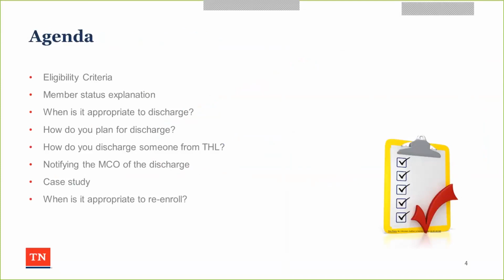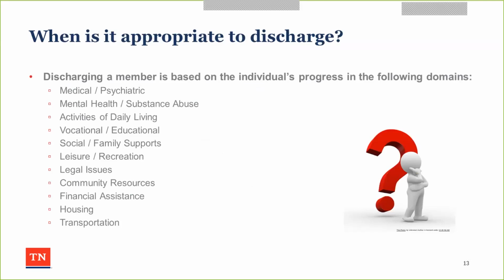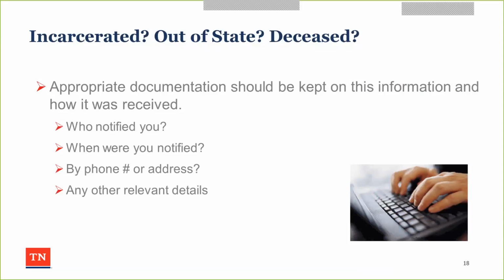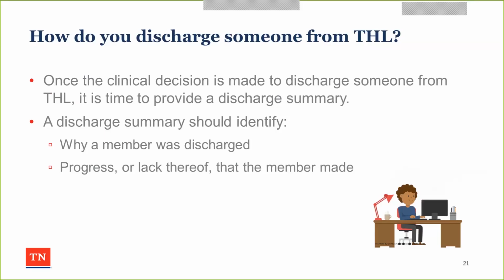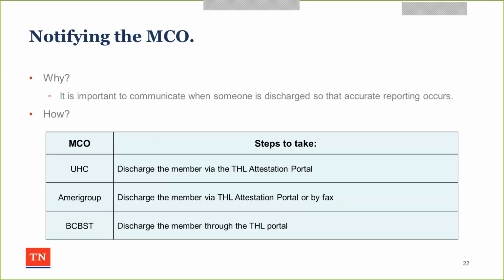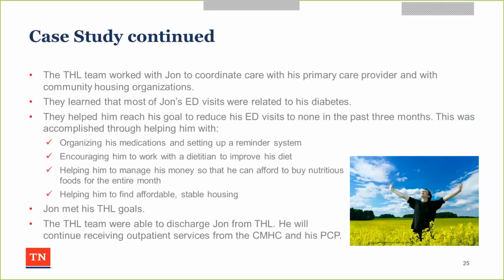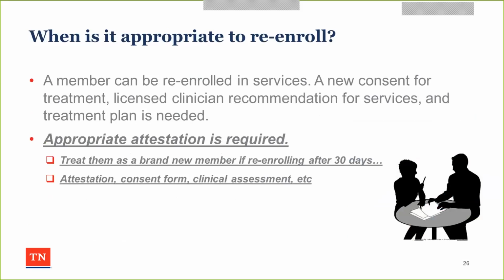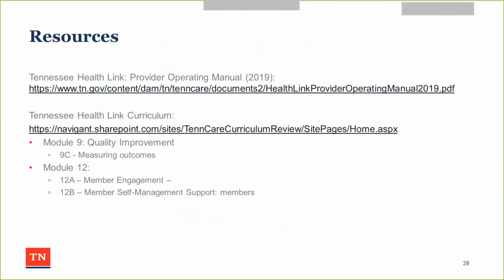April 2019 THL Webinar